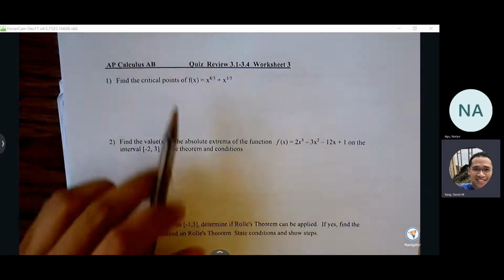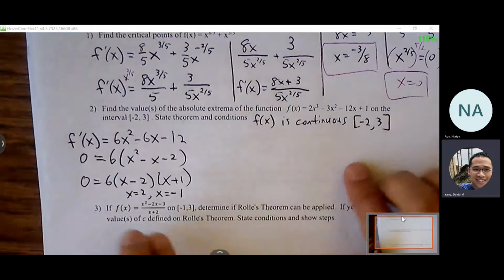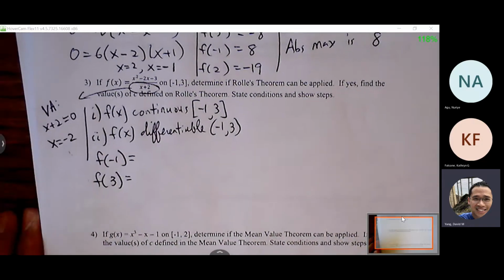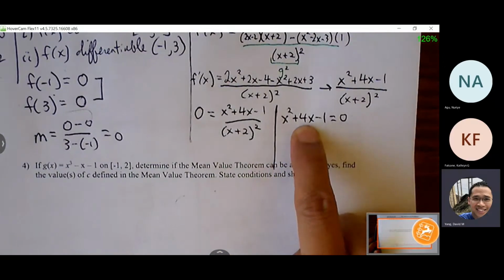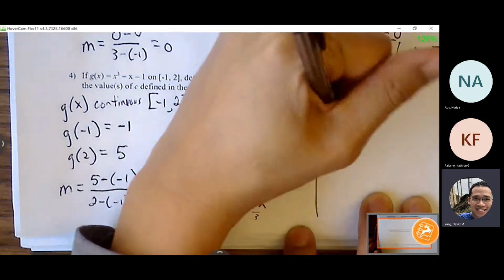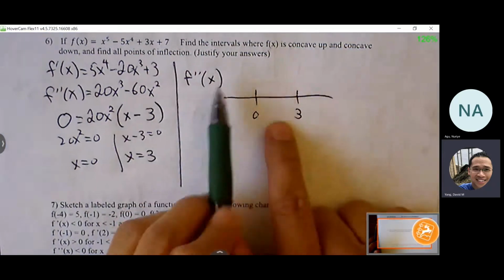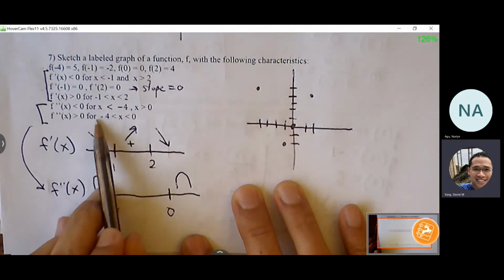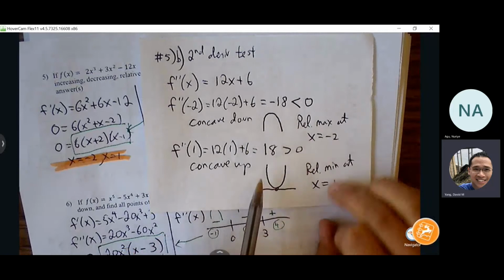3.1-3.4 Quiz Review afternoon session WS #3